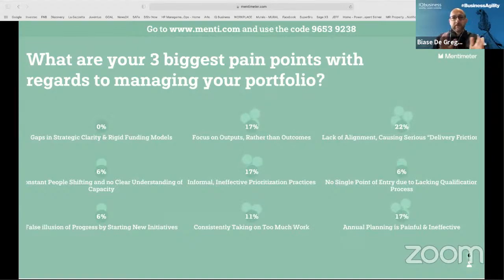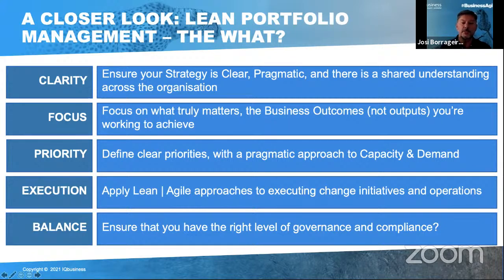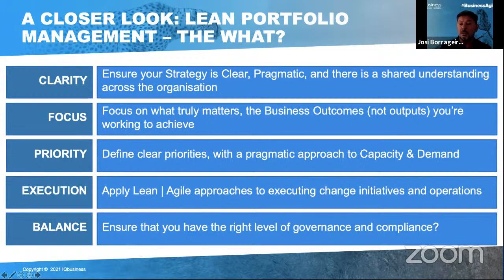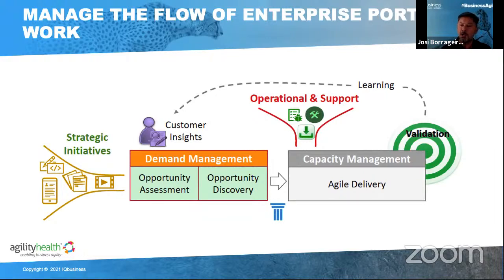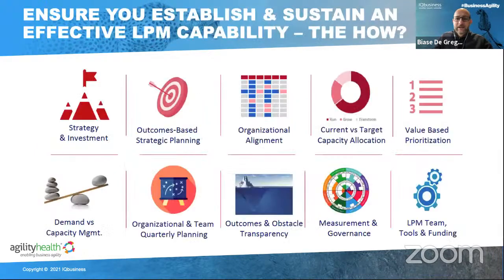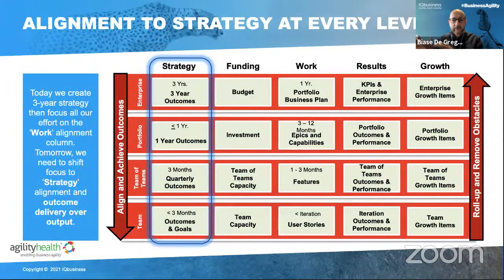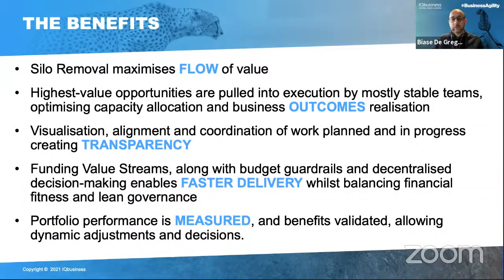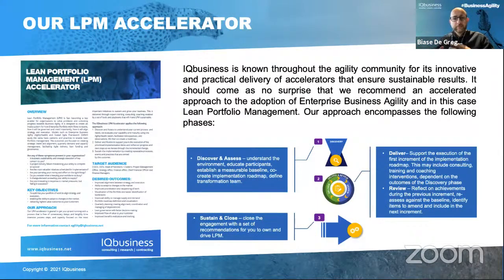Lean Portfolio Management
Interested in discussing some of the challenges in introducing Lean Portfolio Management unlocking Business Agility?
Join Biase De Gregorio and Josi Borrageiro in a short presentation and a conversation discussing these challenges and how organisations should adopt LPM principles and practices in an incremental and evolutionary way.